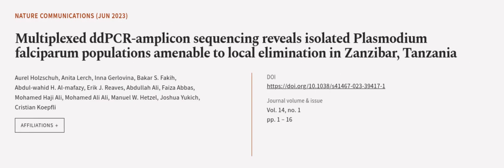Multiplexed ddPCR-amplicon sequencing reveals isolated Plasmodium falciparum populati... | RTCL.TV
### Keywords ###

### Article Attribution ###
Title: Multiplexed ddPCR-amplicon sequencing reveals isolated Plasmodium falciparum populations amenable to local elimination in Zanzibar, Tanzania
Authors: Aurel Holzschuh, Anita Lerch, Inna Gerlovina, Bakar S. Fakih, Abdul-wahid H. Al-mafazy, Erik J. Reaves, Abdullah Ali, Faiza Abbas, Mohamed Haji Ali, Mohamed Ali Ali, Manuel W. Hetzel, Joshua Yukich ,and Cristian Koepfli

### Video Timestamps ###
0:00:00 - Summary
0:01:11 - Title
0:01:16 - Outro
0:01:20 - End